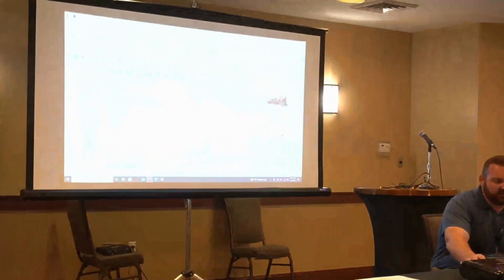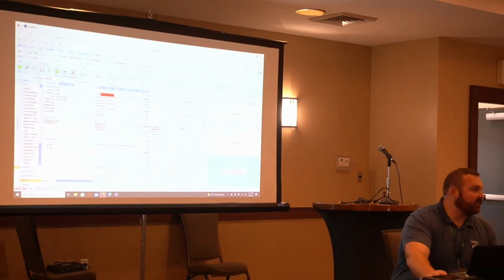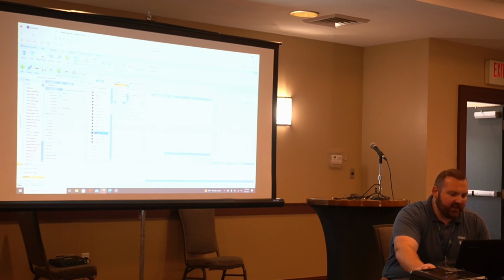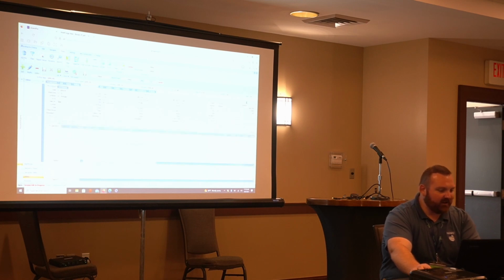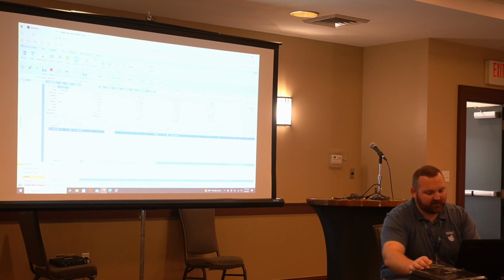Assessing in the Cloud with NEMC VALA 2023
Assessing in the Cloud
   Matt Krajeski & Ryan Silvestri
   NEMC